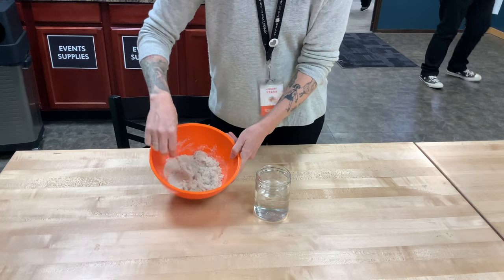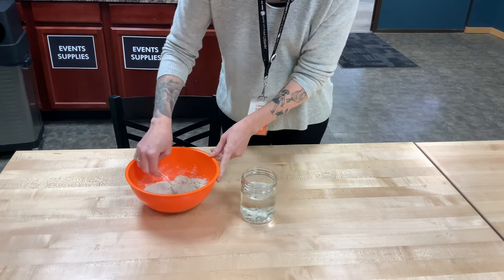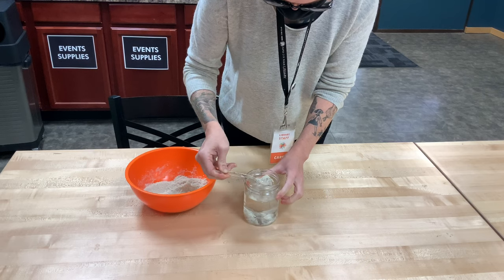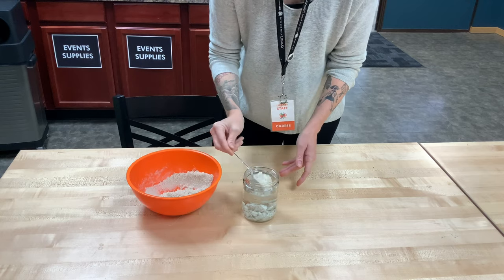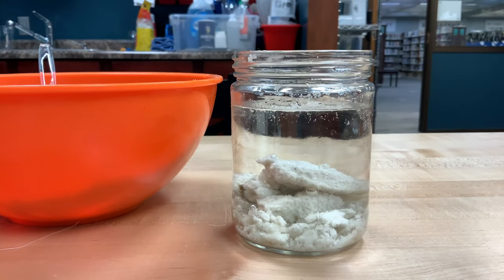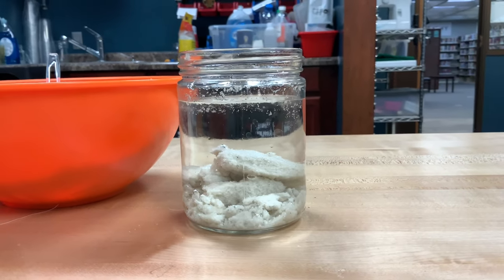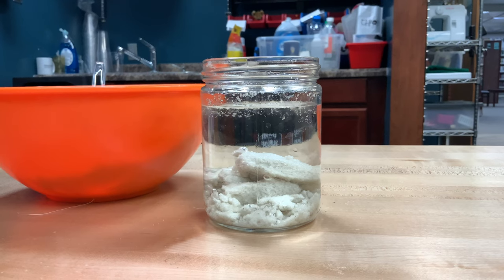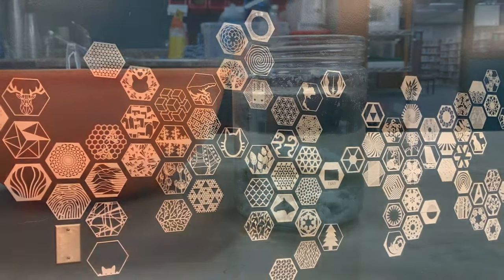Hydrophobic Sand Science Short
Can we make sand that repels water? Let's give it a try!